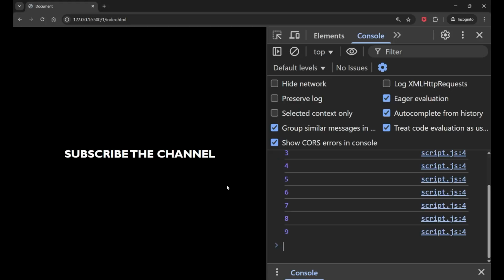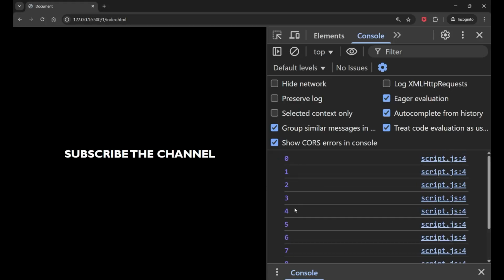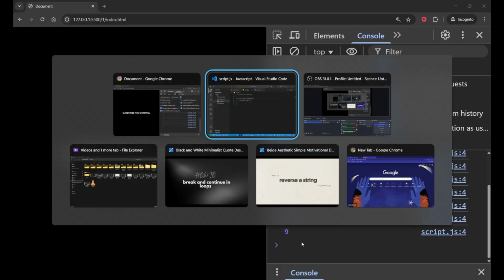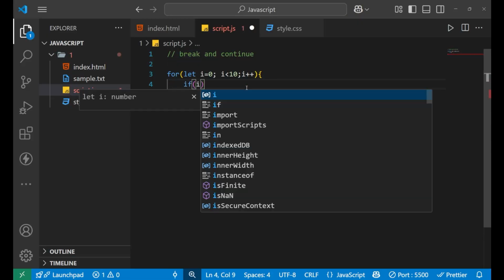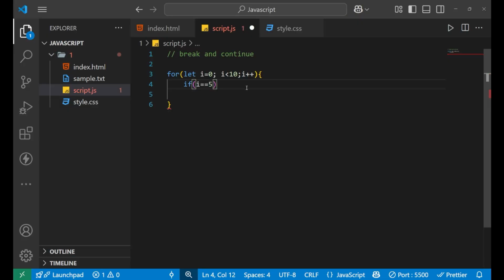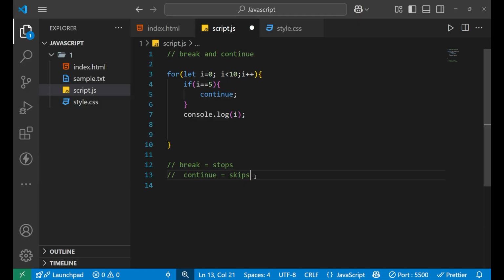How to Use Break & Continue in Loops JavaScript Loop Control (2025 Tutorial)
⏹️ How to Use Break and Continue Statements in Loops | Control Flow in Python & JavaScript (2025)

Master loop control with break and continue statements! Whether you're coding in Python or JavaScript, these statements let you control the flow inside loops by exiting early or skipping iterations.

In this tutorial, you’ll learn:
✅ What break does — how to exit a loop immediately
✅ What continue does — how to skip the current iteration and move to the next
✅ Practical examples in both Python and JavaScript
✅ When and why to use break and continue for cleaner and more efficient loops
✅ Common mistakes to avoid with loop control statements
✅ Use cases like searching in arrays, filtering data, and handling conditions inside loops

Perfect for beginners and intermediate programmers wanting to improve flow control skills!

✅ 3. Hashtags